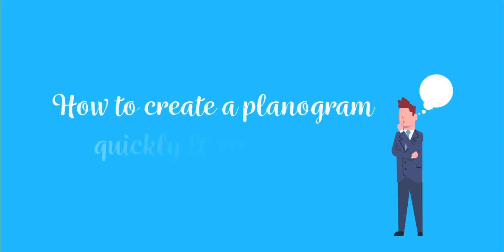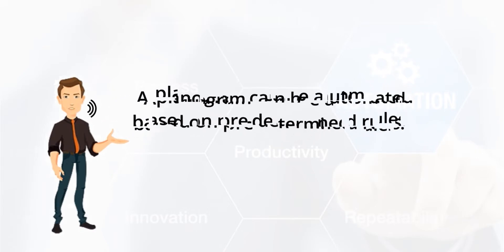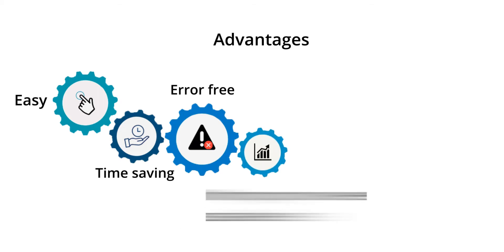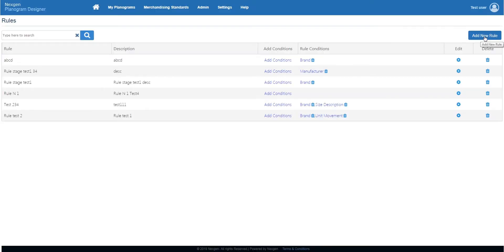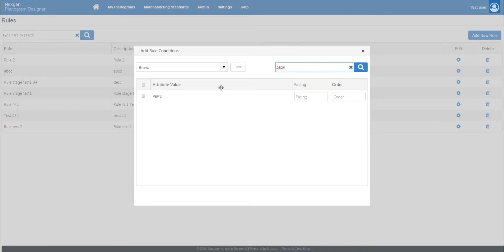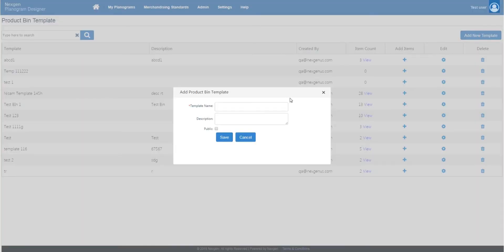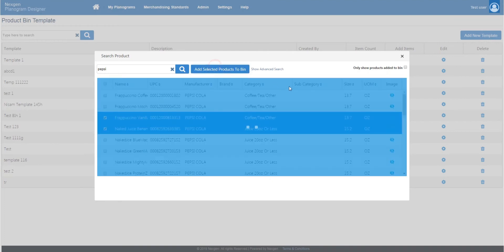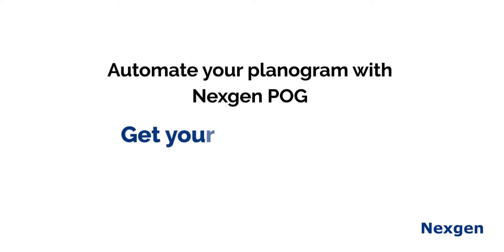Planogram Automation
Automation of planogram is a quick option for easy and error free planogram creation. Nexgen POG is a simple and cloud-based platform that helps to automate planogram in an easy and cost-effective way.